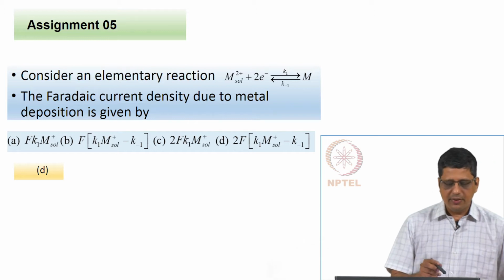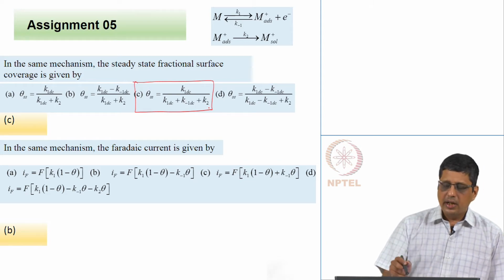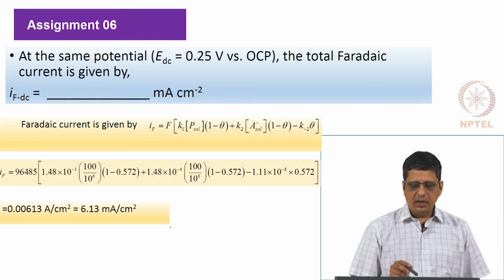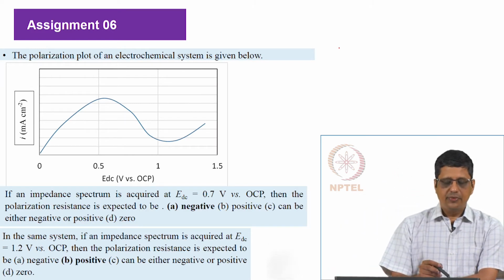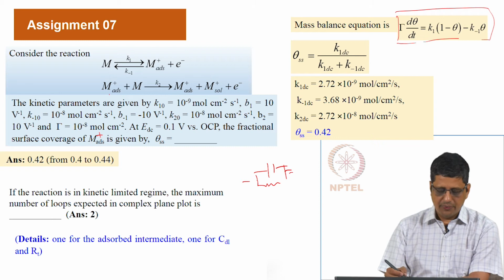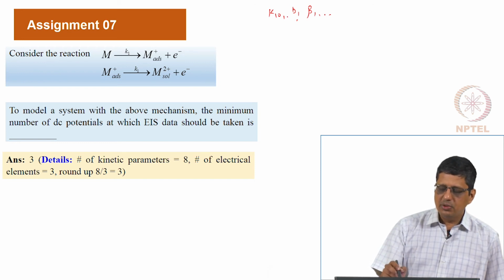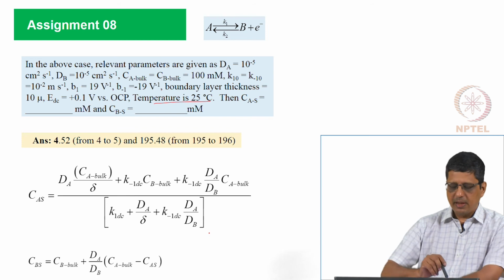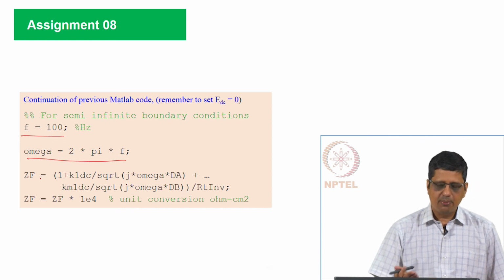Answers to Assignments - 05 TO 08